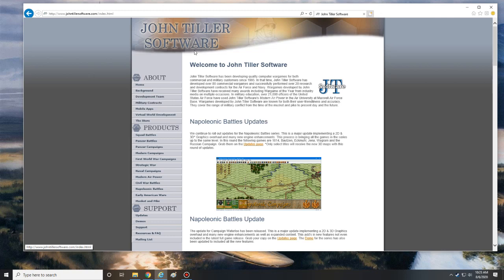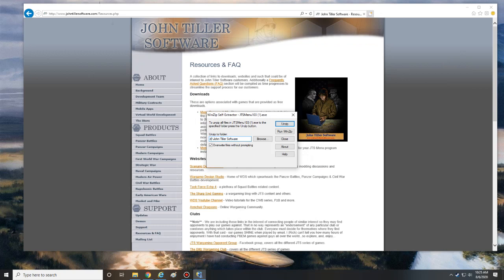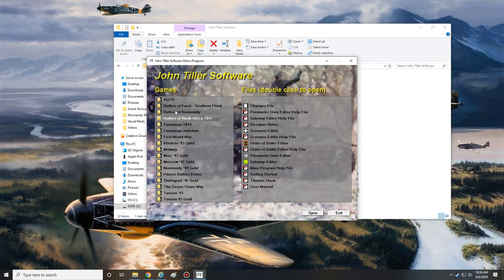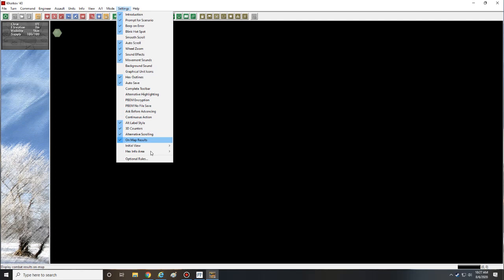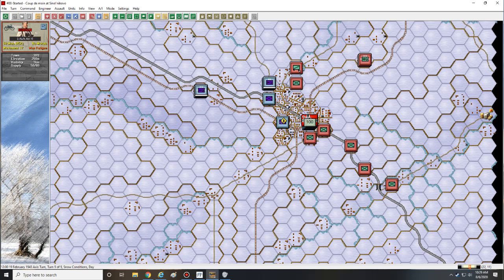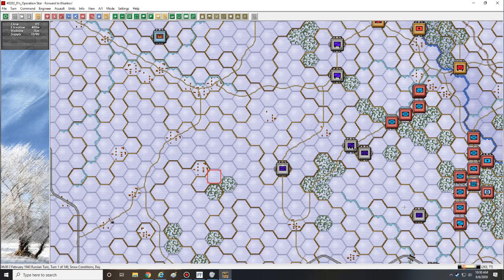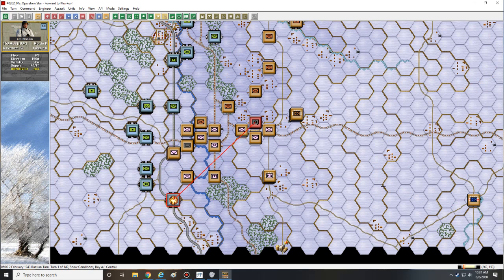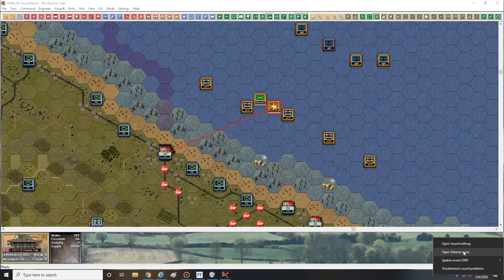2 Tips for Recording and Playing John Tiller Software Games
2 Tips for Recording and Playing John Tiller Software Games